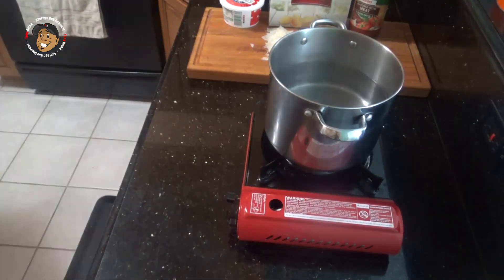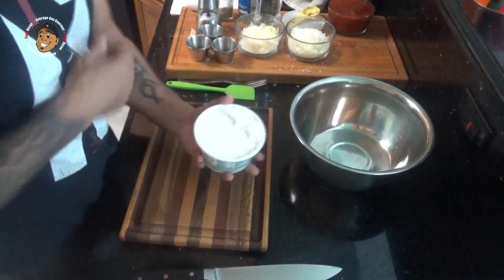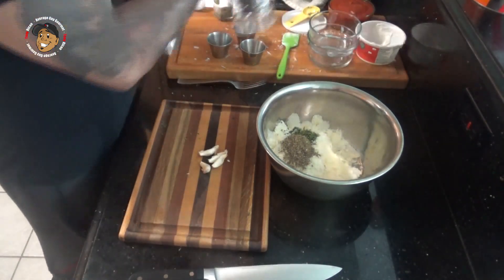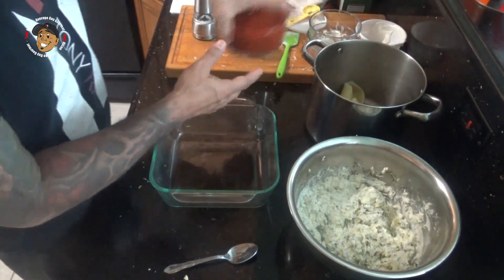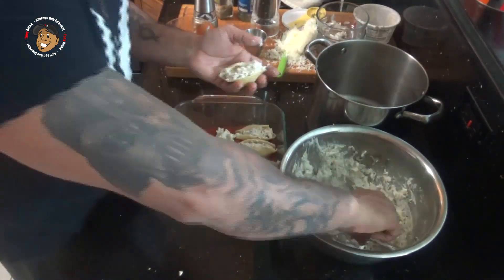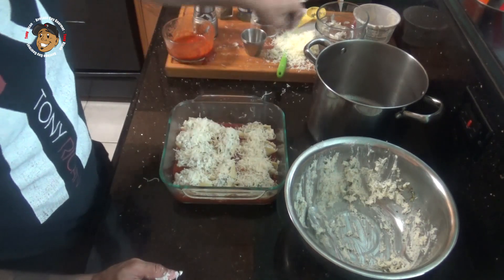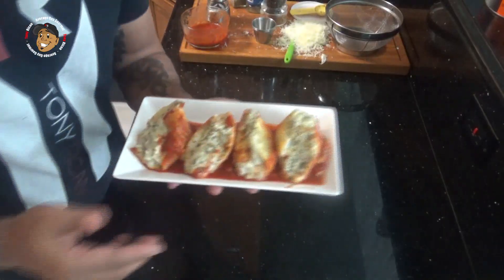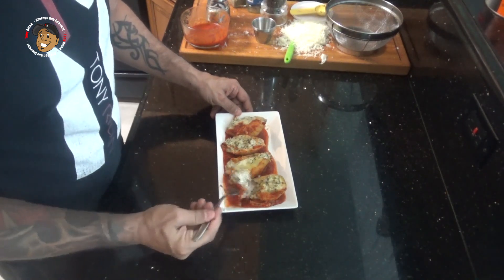Classic Ricotta Stuffed Shells Recipe, the perfect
Friday is FINALLY here! I want to kick back and relax... BUT Anthony is in the play offs so I am posting (that's why this is a little late) then headed over to the High School to watch his game. Anyway though, it is time to get to this recipe. It is cold and snowing here so it is perfect recipe would be a nice Classic Ricotta Stuffed Shells! Yup this is an easy and awesome dinner that everyone loves. It is a great family recipe that is easy to serve to everyone. So go ahead guys make this one and when you do take a picture and post it to my Facebook Page.

Ricotta Filling:
15 oz. Ricotta Cheese
8 oz. Mozzarella Cheese, Shredded
1/2 Cup Parmesan Cheese, Grated
1 Egg
1 Tbsp. Parsley
3 Garlic Cloves, Minced
1 Tbsp. Basil
1 tsp. Oregano
Salt
Pepper

Topping:
1/3 Cup Mozzarella Cheese, Shredded
Oregano

8 oz. Jumbo Shells
3 Cups Marinara Sauce

Need complete step by step instructions, you can check them out